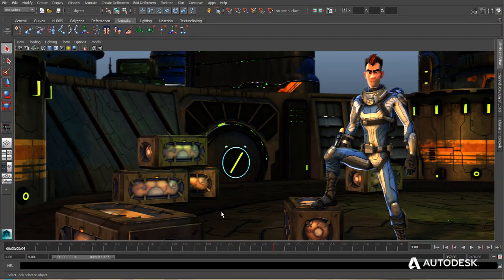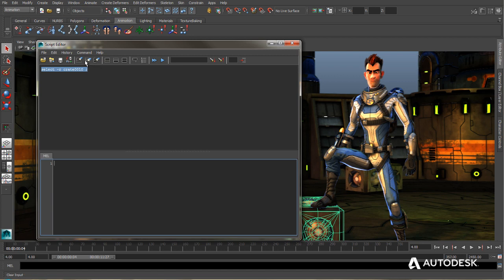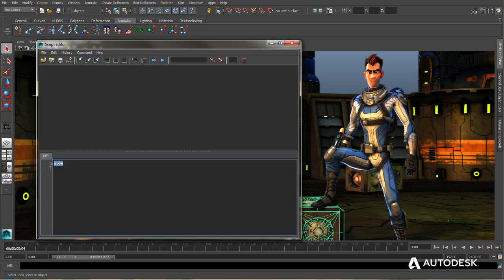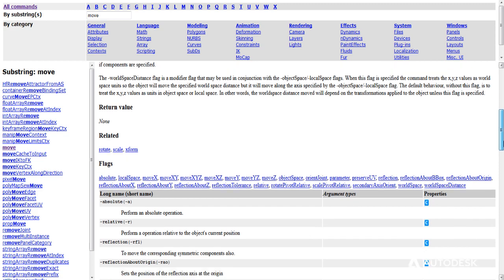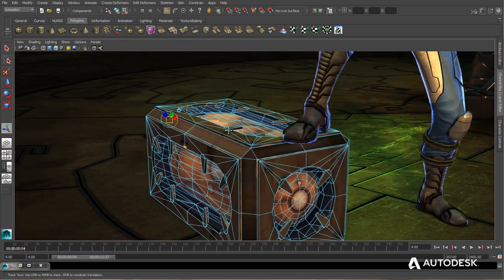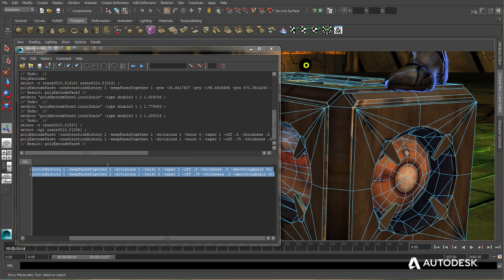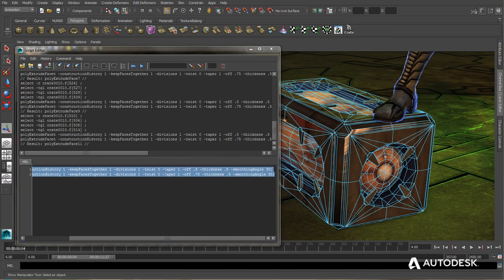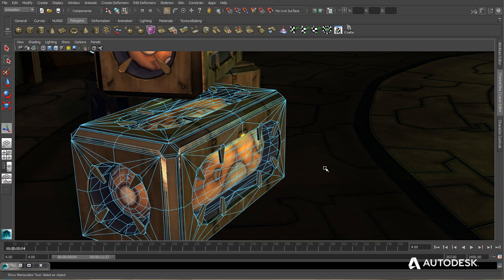Maya LT 2014 Extension 2: MEL Scripting Tutorial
With new support for MEL scripting, you can now write and customize scripts to automate repetitive or complex tasks in Maya LT. In this tutorial, Autodesk Technical Marketing Specialist, Matthew Doyle, will walk you through the scripting capabilities in Maya LT 2014 Extension 2.